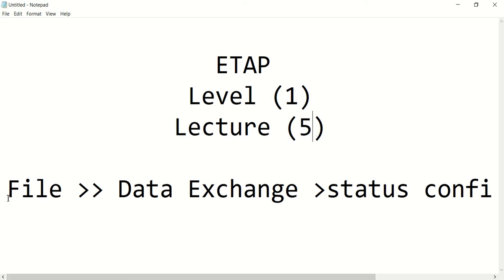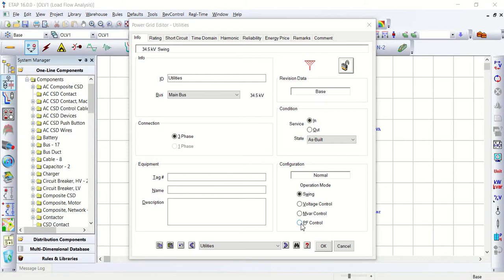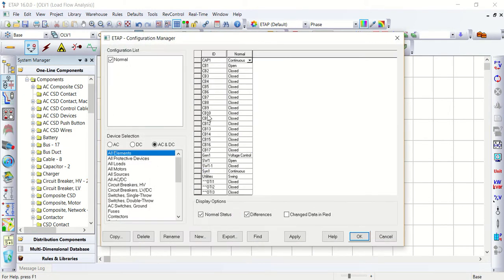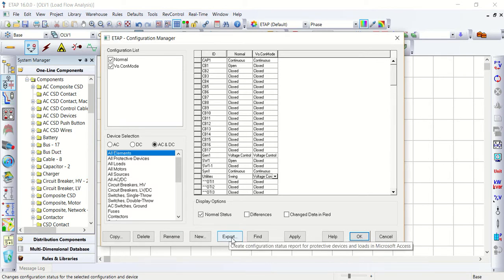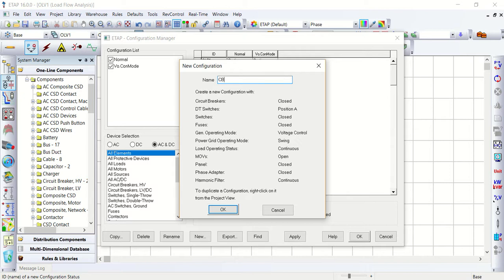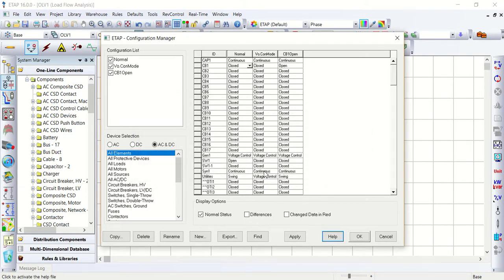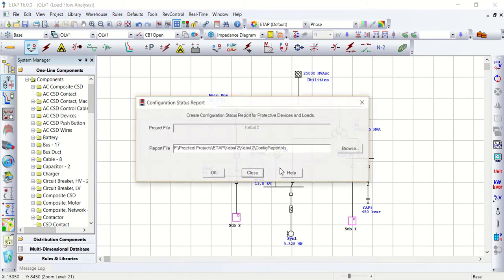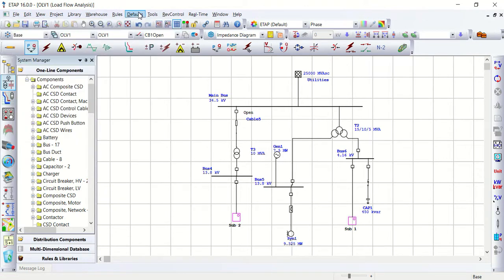ETAP Level (1) _ Lecture (5) Status configuration "Import and Export"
Data Exchange, Status, Status configuration, Import The data of Status for another status, Export Status configuration... Utility configurations ...